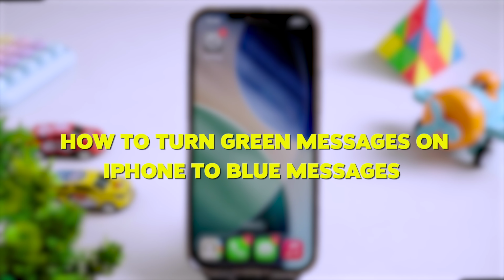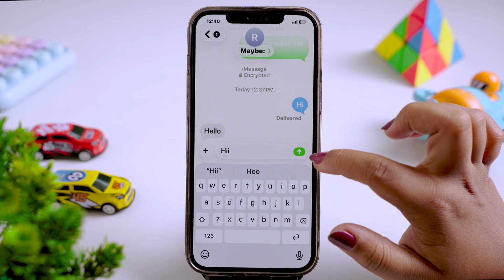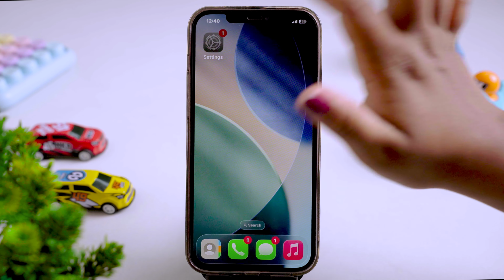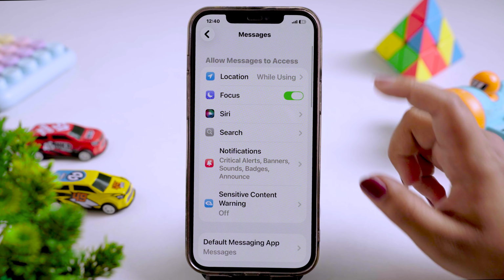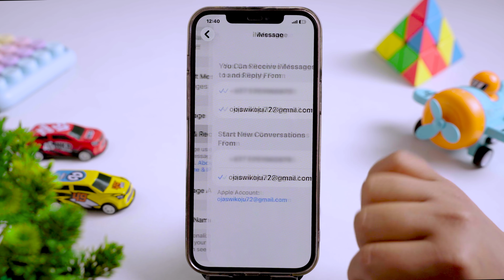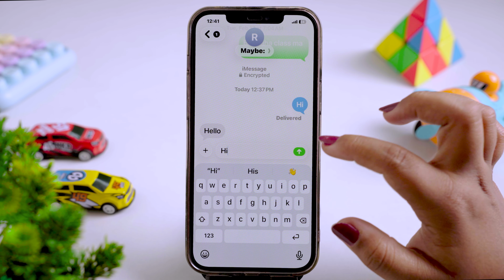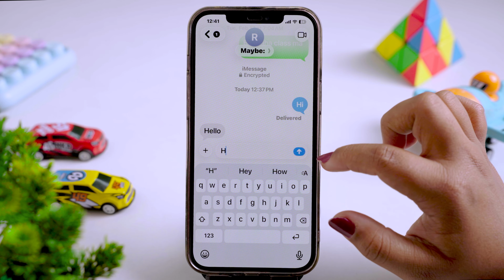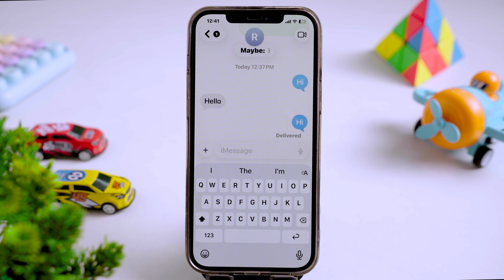How To Turn Green Messages On iPhone To Blue Messages | Enable iMessage On iPhone 2026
"How To Turn Green Messages On iPhone To Blue Messages | Enable iMessage On iPhone 2026"—A Video Guide by How To Tutorials.

Are your iPhone messages showing up green instead of blue? In this video, you will learn how to troubleshoot and turn green messages to blue messages.

This step-by-step guide will walk you through how to activate iMessage, check your Apple ID settings, verify your internet connection, and troubleshoot common problems that prevent your messages from sending as blue iMessages.